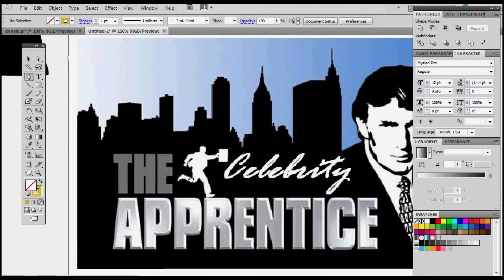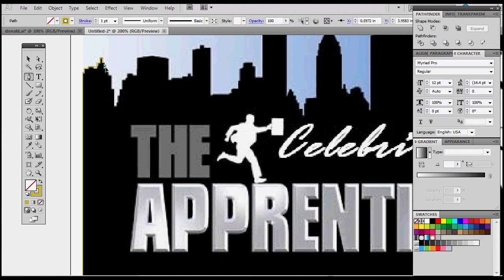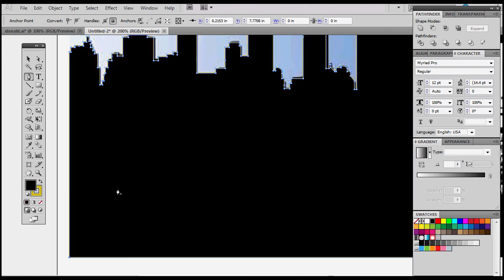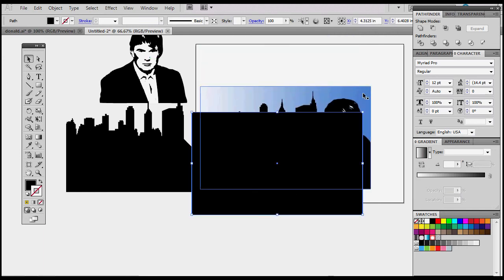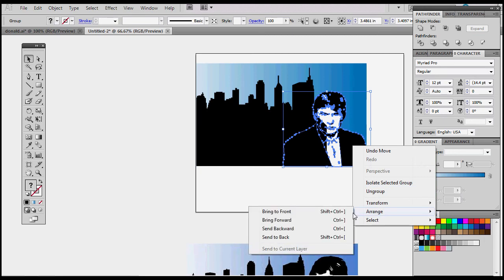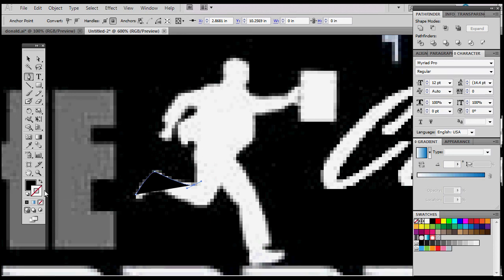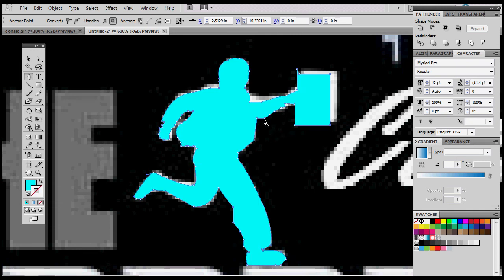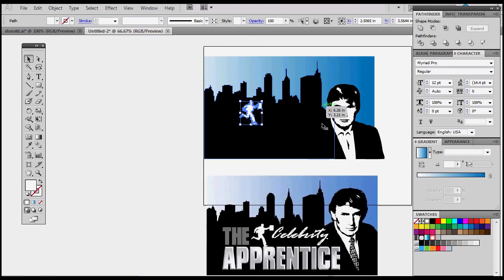"The Celebrity Apprentice" Vector Photoshop & Illustrator CS5 Tutorial (Advanced Level) Part 2